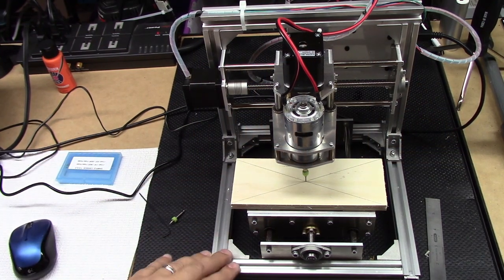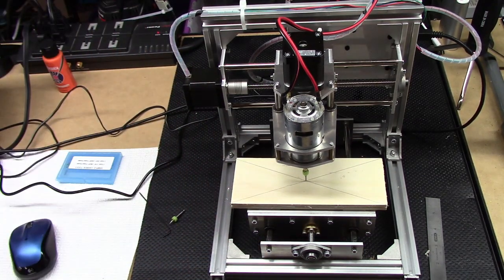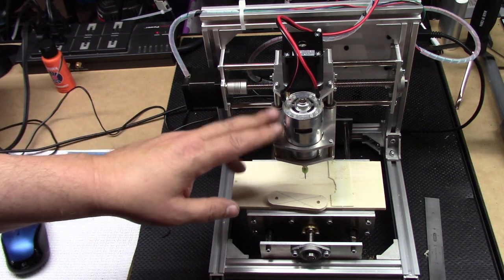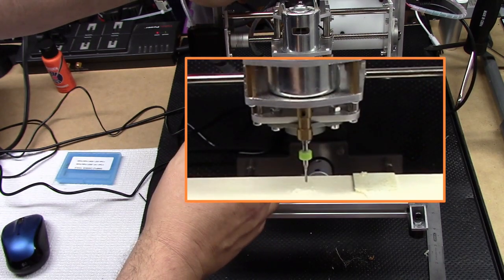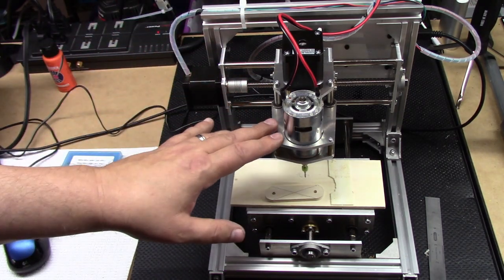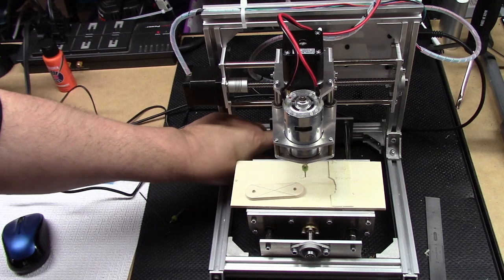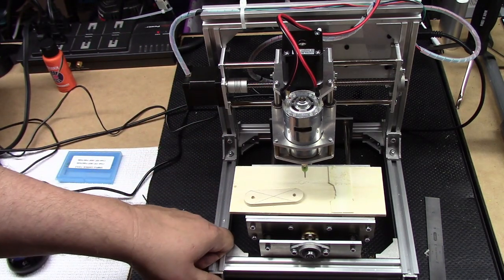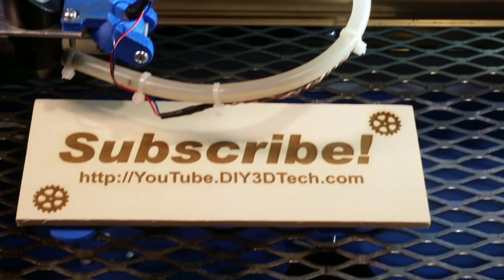Desktop CNC - First Cuts and Thoughts!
for more information on this and many other projects!  As in this episode, we will be making the first cuts with the new Desktop CNC we built and I will be sharing my thought on this unique little device!